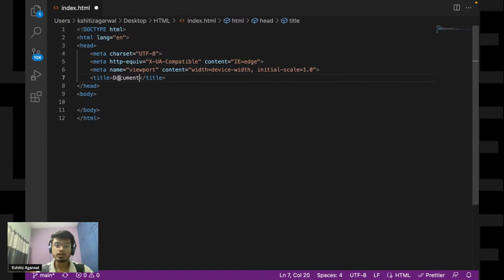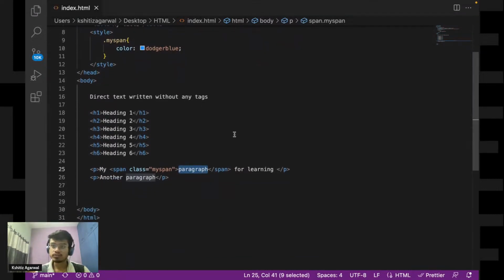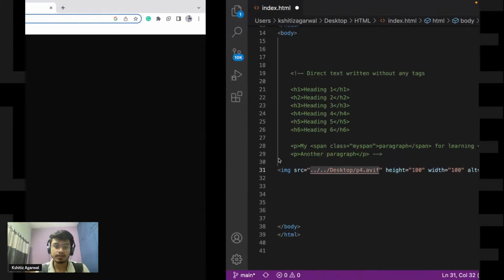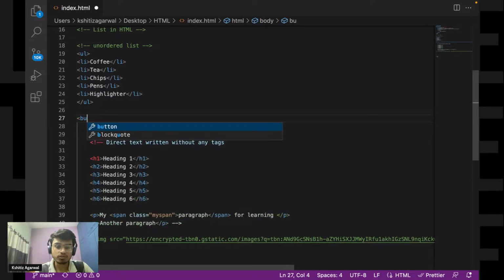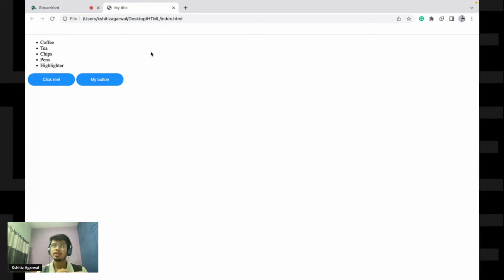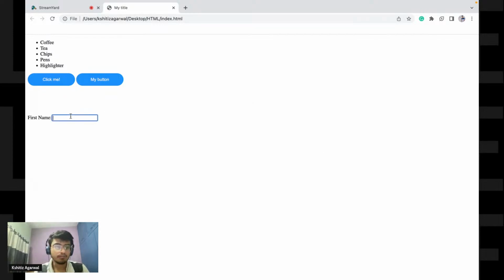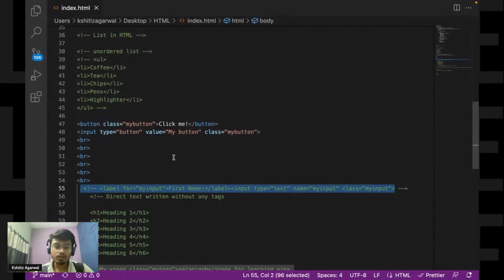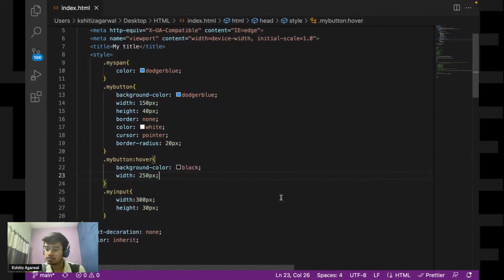Day 2 | HTML Tags | HTML & CSS Essentials Bootcamp (5 Days)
HTML & CSS Essentials Bootcamp (5 Days) in collaboration with the Google Developer Group MAD Mumbai, National Skill Development Corporation, ITM Group of Institutions, and LetsUpgrade🤩

How ?